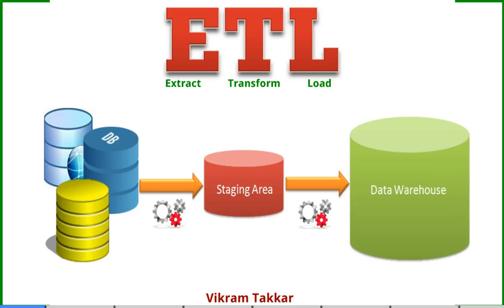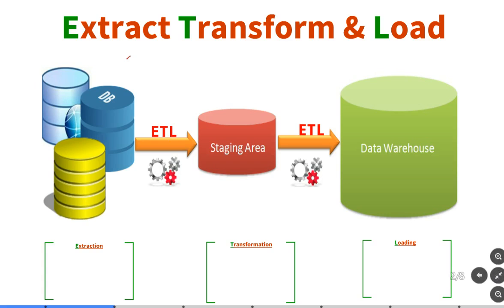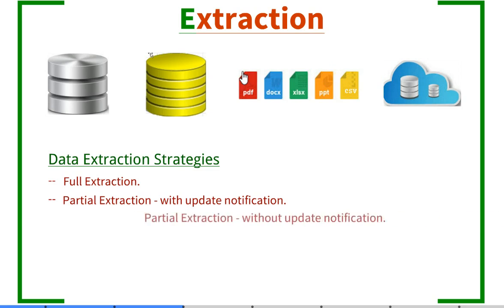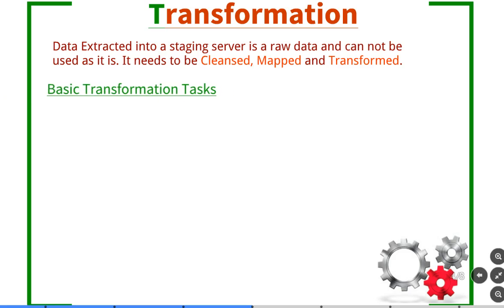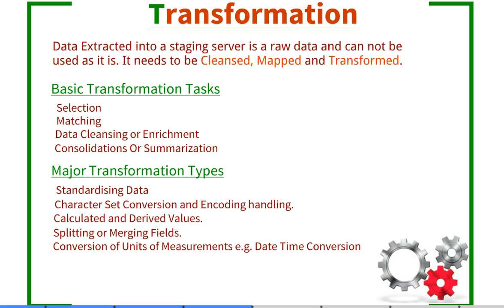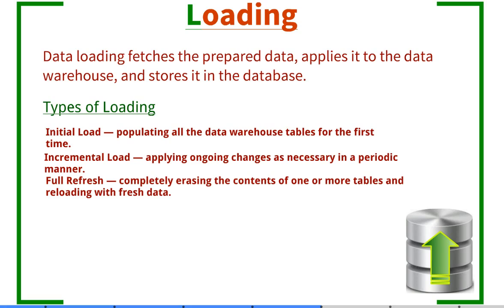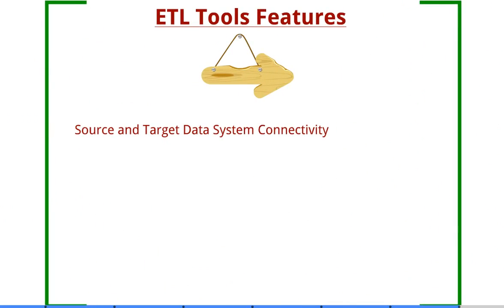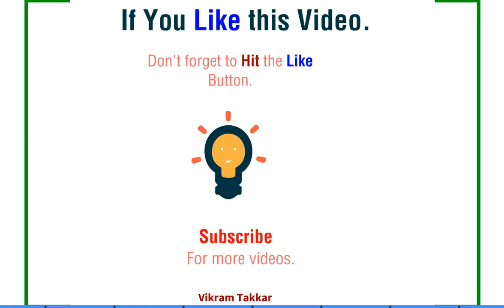3 - ETL Tutorial | Extract Transform and Load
This video aims to provide an overview of ETL (Extract Load Transformation ) process and covers

extraction Process and its Strategies
Transformation and various tasks performed
Loading Process and its Strategies
ETL tools and its features.

ETL Tools: Talend Open Studio, Jaspersoft ETL, Ab initio, Informatica, Datastage, Clover ETL, Pentaho ETL, Kettle

ETL Tools Features:
Source and Target Data System Connectivity
Scalability and Performance
Easy Transformation connectors
Data Profiling
Data Cleaning and Quality
Easy integration with Web services
Logging and Exception Handling
Robust Administration features
Efficient Batch and Real time processing